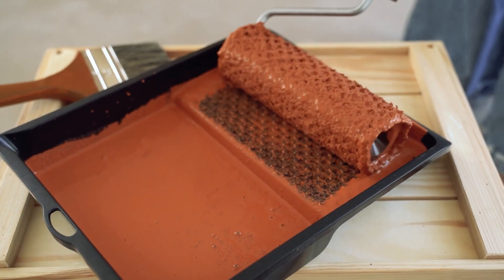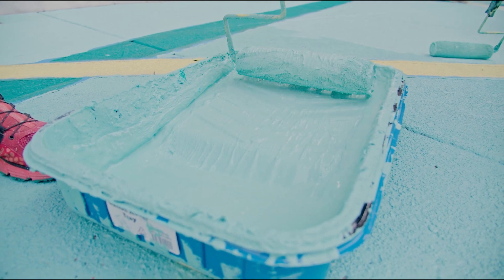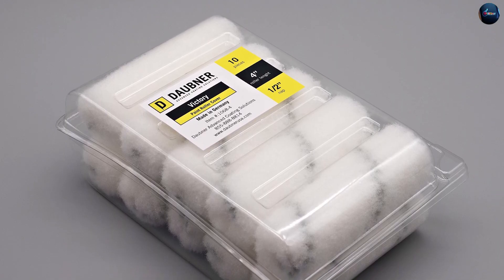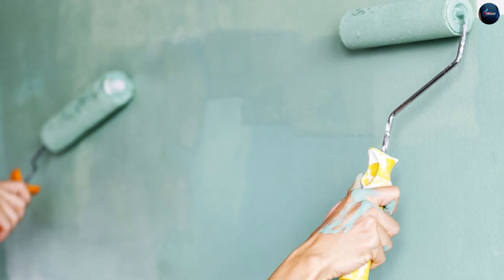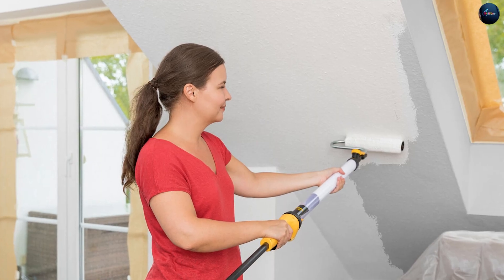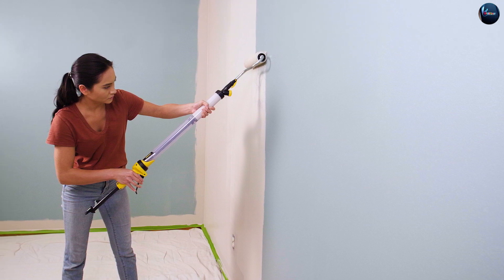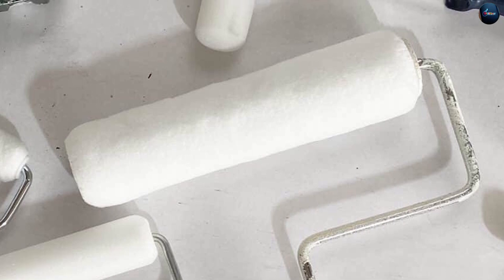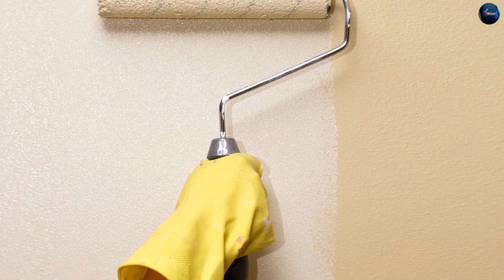3/8 Vs 1/2 Paint Roller - Which Is More Supportive?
3/8 Vs 1/2 Paint Roller - You need to use either a Paintbrush or Paint Roller whenever you paint something. You cannot skip them both and expect to paint smoothly. Although you have options to spray paint your paint surfaces, you still need to use any roller to paint those surfaces evenly.

You will get two options or two types of paint roller in that case. One is ⅜ inch paint roller, and the other is a ½ inch paint roller. If you know the differences between ⅜ vs ½ paint rollers, you will easily choose them and use them accordingly. It’s not like you cannot interchange them, but you must know their usage to get a better paint finish.